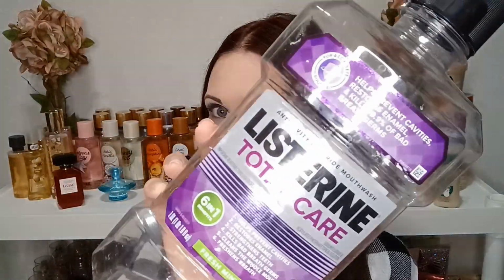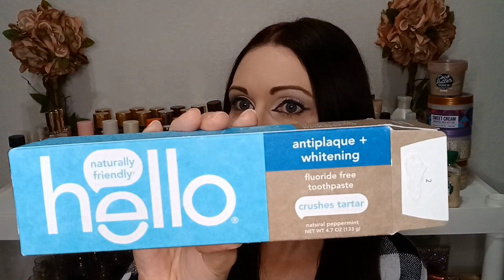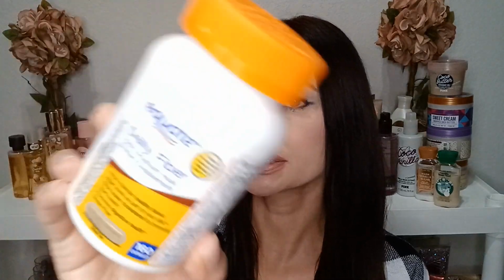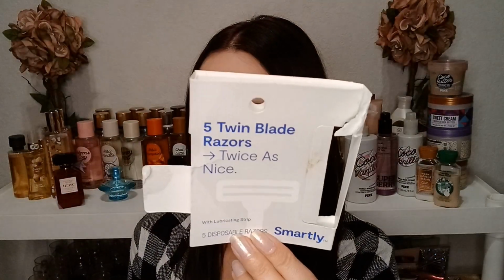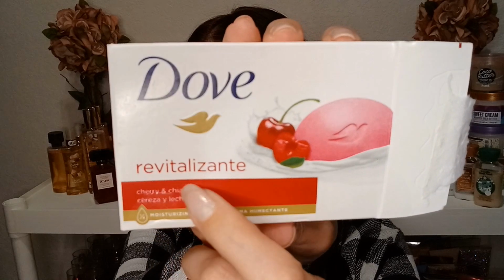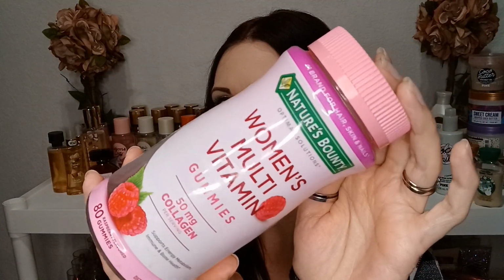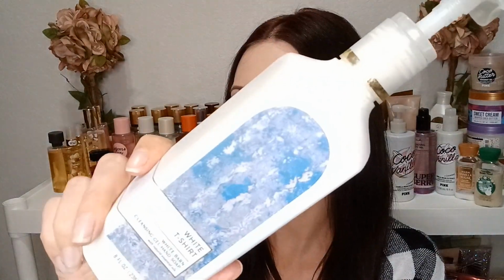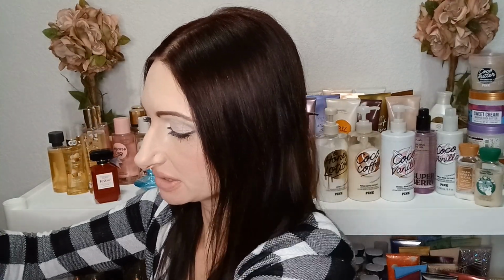HUGE Empties | Hygiene, Bodycare, Makeup, Fragrance + | Bath & Body Works, VS Pink, Maybelline +